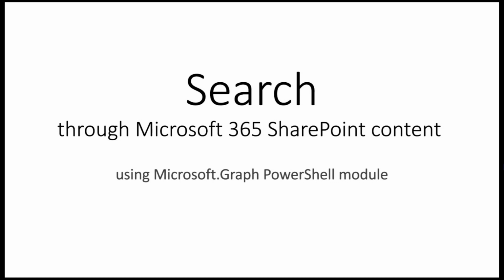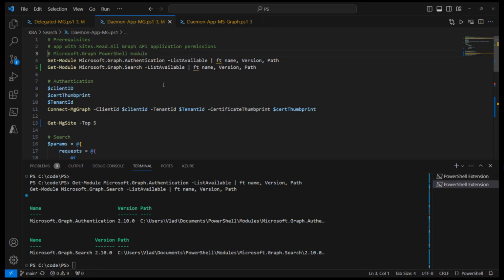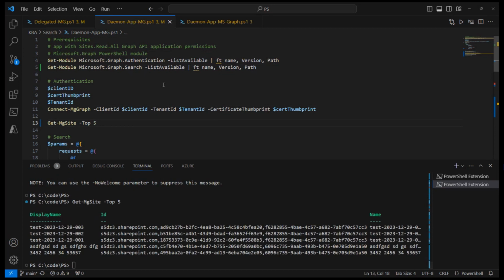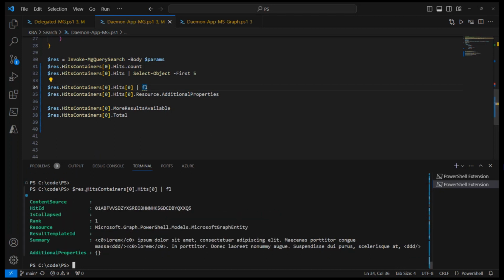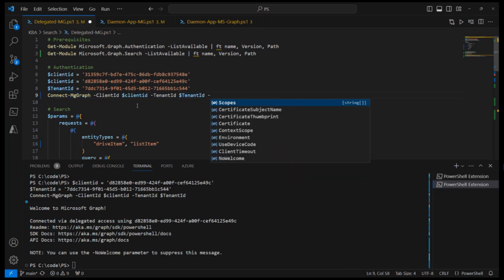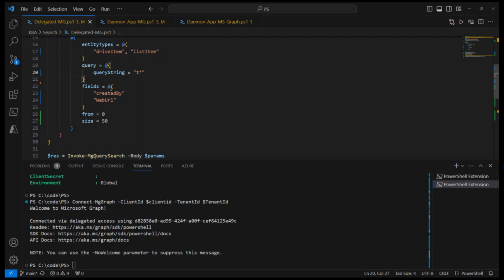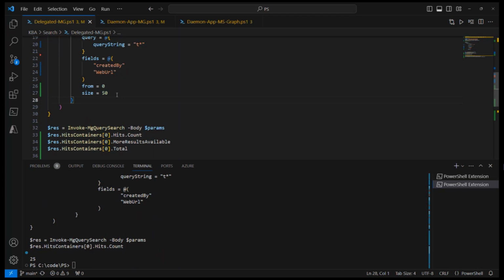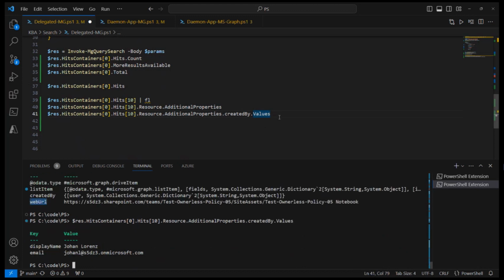Using "Microsoft.Graph" PowerShell to Search in Microsoft 365 content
Searching through Microsoft 365 Teams, Viva Engage and SharePoint content programmatically - with "Microsoft.Graph" PowerShell module - as daemon app and interactively

0:35 Microsoft Graph reference docs with Microsoft.Graph code samples
1:05 Authenticating to Microsoft Graph as app with a Certificate
2:00 Search Microsoft 365 with Microsoft.Graph PowerShell module
3:00 Explore search results object
4:00 Authenticating to Microsoft Graph as current user
5:00 Search Microsoft 365 with Microsoft.Graph PowerShell module
6:15 from, size parameters for paging